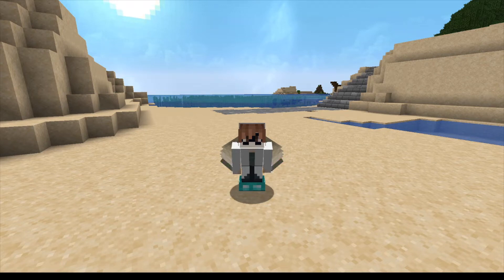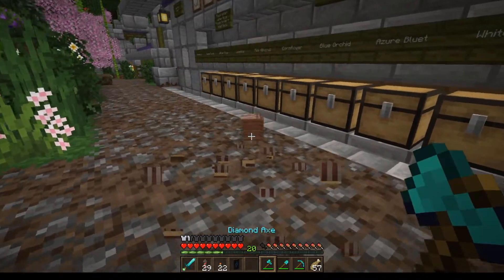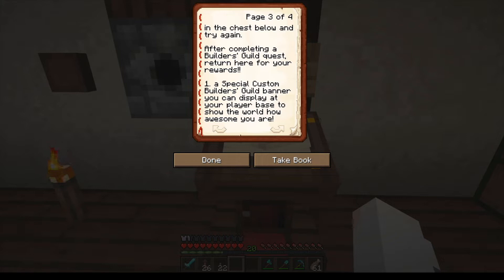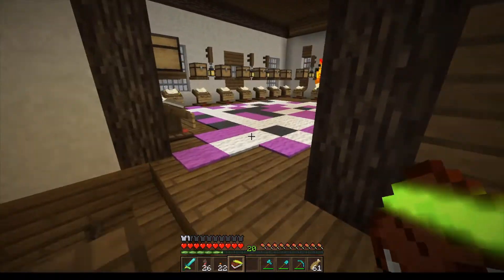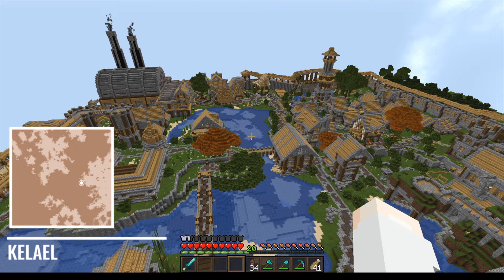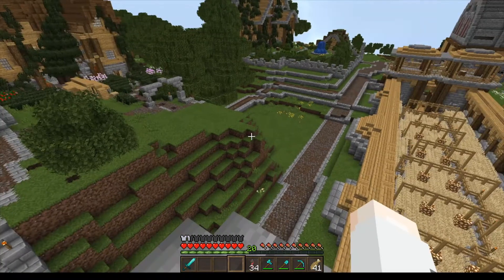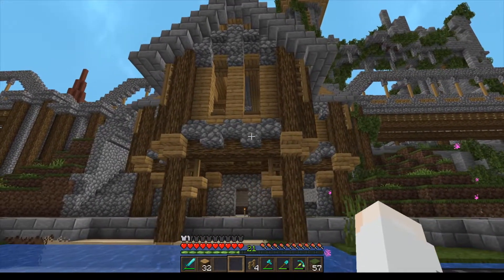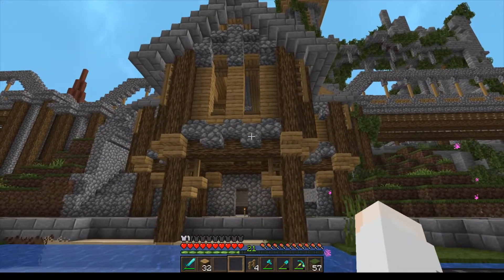ADVENTURERS GUILD IN KELAEL | VASTEN V | #002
After crafting a banner for the IOU Guild, we head over to the Builders Guild to claim our first quest, building an Adventurers Guild in Kelael. (Yes, there are a lot of guilds!)

===LINKS===

===Vasten Members===

MollusSlime - N/A

What'cha doing down here?